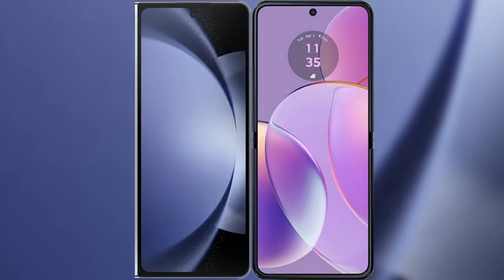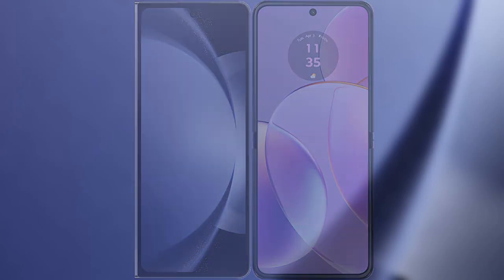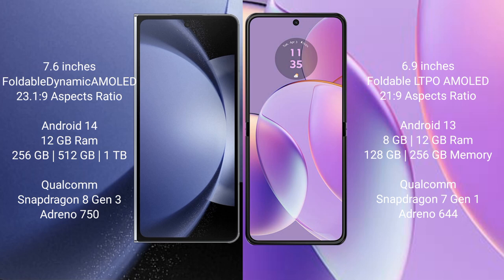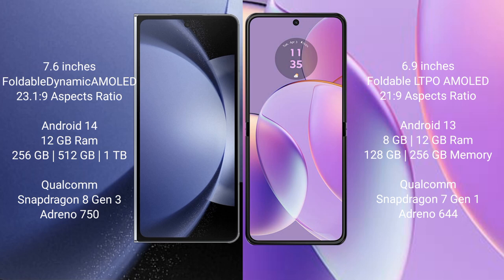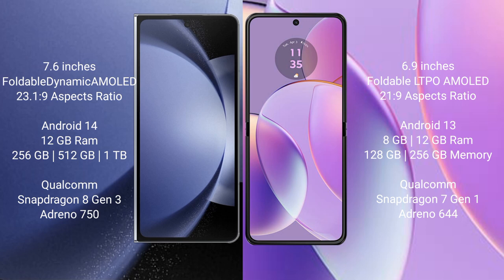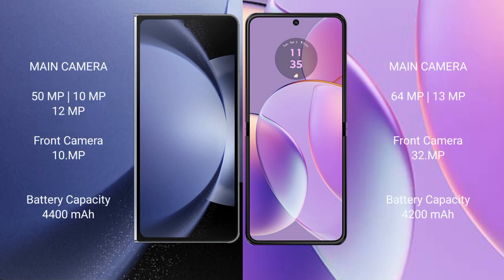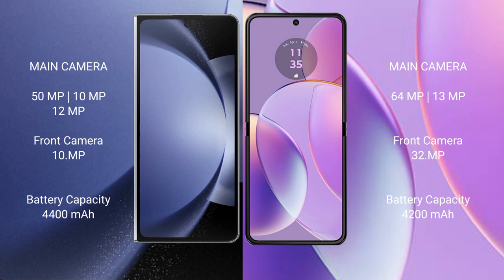Samsung Galaxy Z Fold 6 vs Motorola Razr 40 Review